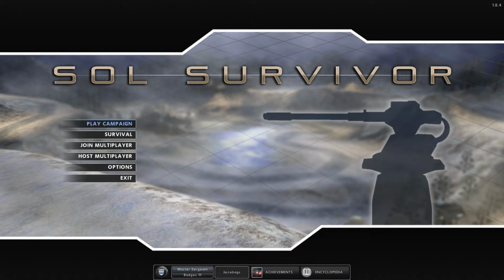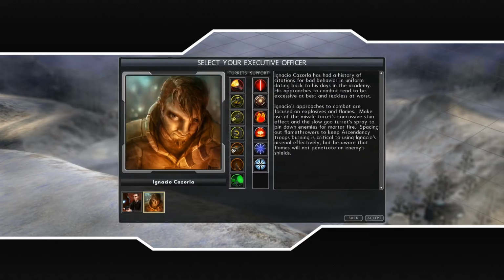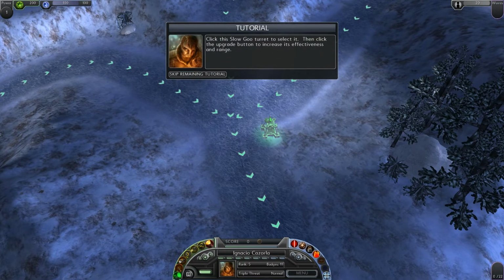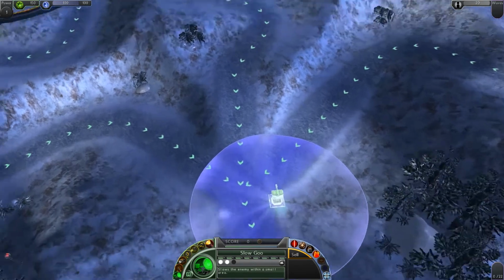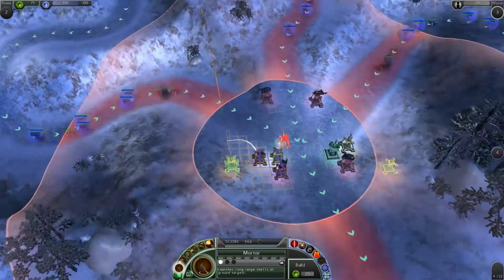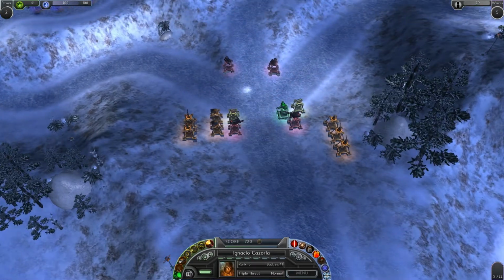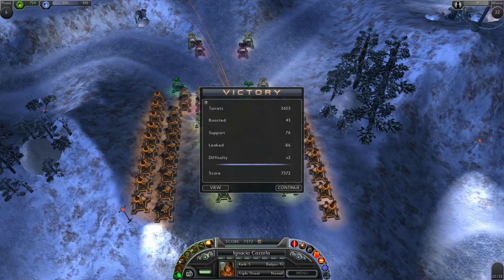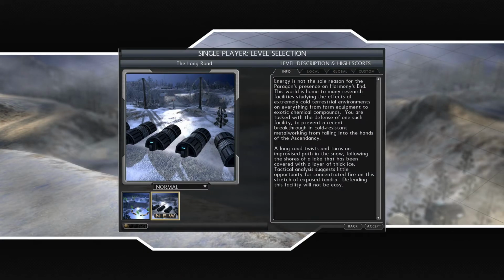Sol Survivor Turret Defense W/ Juicebags!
Back in for some more classic tower defense in the turret based game, Sol Survivor. This is gameplay from the first map in my newest unlocked zone, Triple Threat.